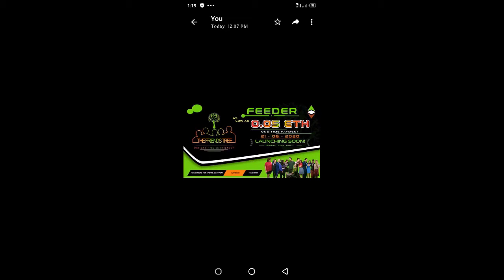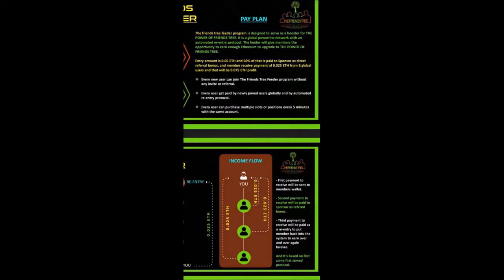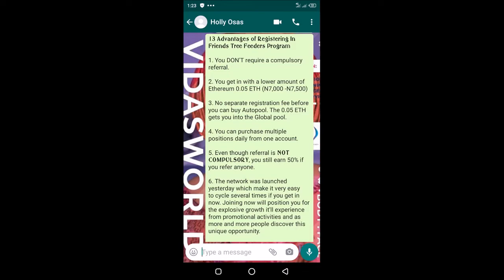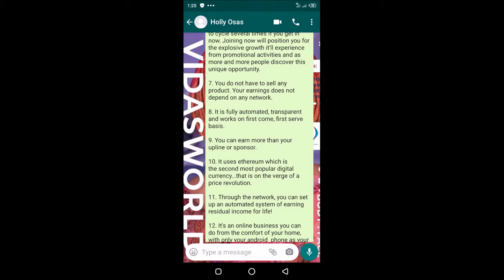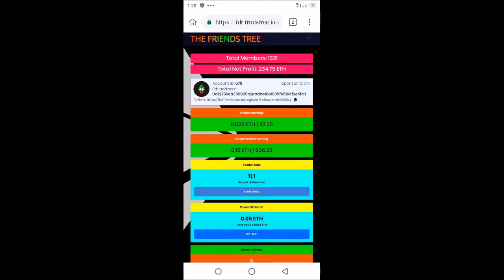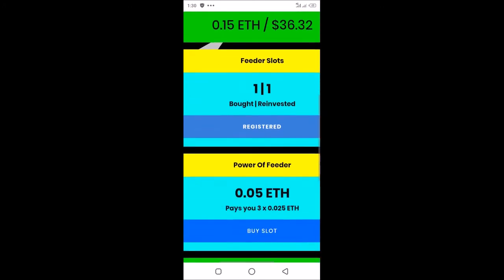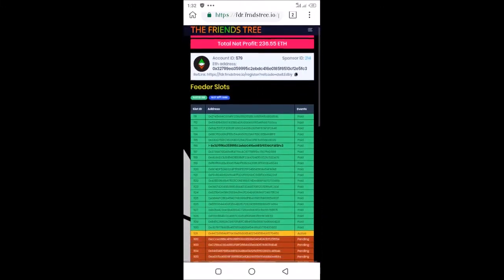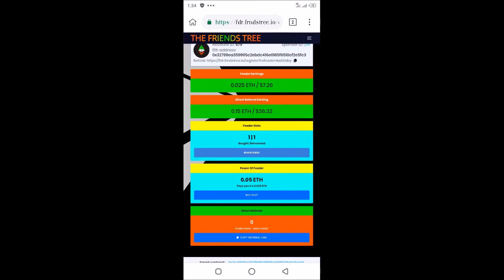Earn Unlimited Ethereum In the Friends Tree Feeder Program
Friends Tree Feeder Program is a simple system that deploys Smart Contract on Ethereum Blockchain. It's a system that enables you to earn large amounts of Ethereum.

Entry amount is 0.05 ETH which is $12 - $14

This program is the most affordable and dynamic one line global networking system. It is set to change hundreds, thousands and millions of lives around the world financially.

🔹No referral qualification. Referral is by Choice and NOT compulsory.

🔹Earn 50% referral bonus unlimitedly.

🔹Earn unlimited Ethereum from global network.

🔹Member can purchase multiple slots with one account and earn from each Slots continually.

🔹 Referral is by choice, if you do, you earn 0.025ETH each time your downlines cycles out.

🔹 It’s a one global line network with start up amount to be 0.05 ETH one time payment.

🔹It's a global Powerline Automatic Pool, you register into the pool, get a Slot ID and go in a Cycle and earn for life. Each cycles earns you 0.025ETH and you will be able to cycle out as many times as possible as long as the program runs. This is amazing !!!

13 Advantages of Registering In Friends Tree Feeders Program

1. You DON'T require a compulsory referral.

2. You get in with a lower amount of Ethereum 0.05 ETH

3. No separate registration fee before you can buy Autopool. The 0.05 ETH gets you into the Global pool.

4. You can purchase multiple positions daily from one account.

5. Even though referral is NOT COMPULSORY, you still earn 50% if you refer anyone.

6. The network just launched which make it very easy to cycle several times if you get in now. Joining now will position you for the explosive growth it'll experience from promotional activities and as more and more people discover this unique opportunity.

7. You do not have to sell any product. Your earnings does not depend on any network.

8. It is fully automated, transparent and works on first come, first serve basis.

10. It uses Ethereum which is the second most popular digital currency...that is on the verge of a price revolution.

11. Through the network, you can set up an automated system of earning residual income for life!

12. It's an online business you can do from the comfort of your home, with only your android  phone as your office.

13. It will provide you with an additional source of income for life!

to get more details on how to get started.